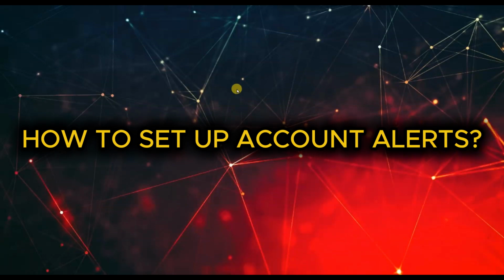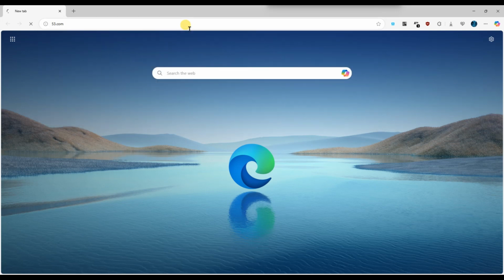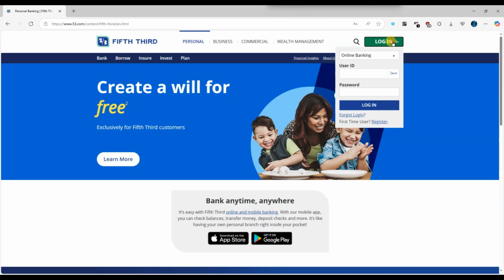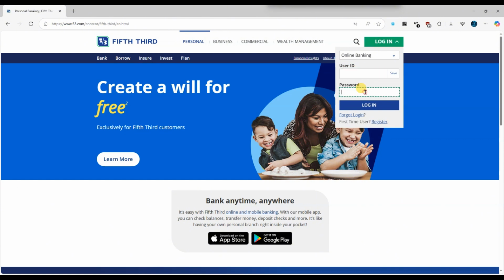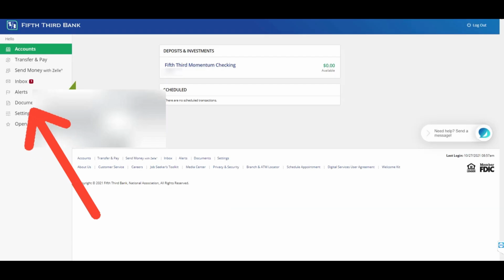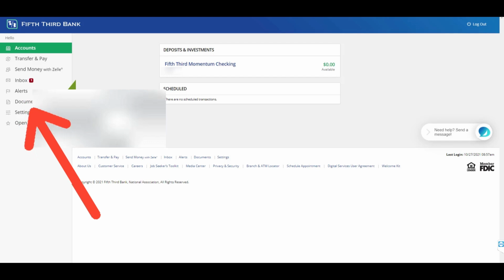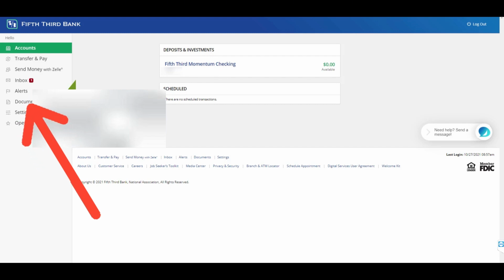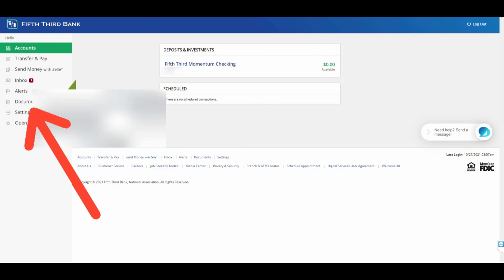How to Set Up Account Alerts in Fifth Third Bank 2025?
Stay updated and secure by learning how to set up account alerts in Fifth Third Bank through their online banking website. This easy step-by-step guide will help you activate email or text notifications for important banking activities like balance updates, transaction alerts, deposit confirmations, and security warnings. Setting up alerts helps you monitor your account closely, avoid overdrafts, and detect any unusual activity early. Whether you want to be notified about low balances or large transactions, this tutorial covers everything you need to customize your alerts directly on the Fifth Third Bank website. If you want to manage your finances better and stay informed about your account, this video is perfect for you. Drop your questions in the comments!